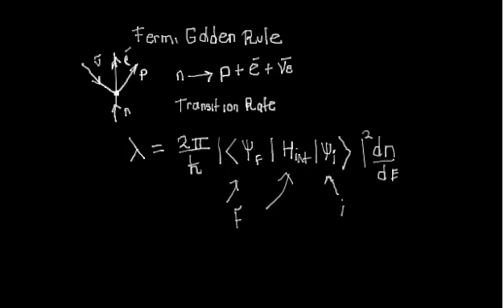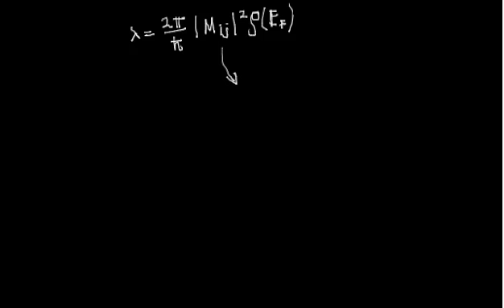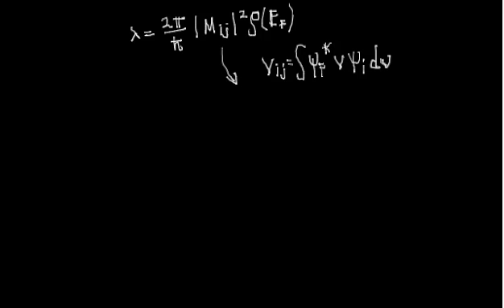Nuclear Physics for Children - Fermi Golden Rule - 04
Nuclear Physics for Children - Fermi Gulden Rule - 04